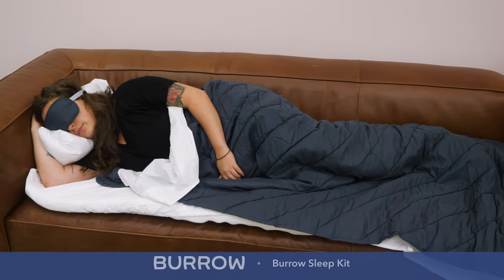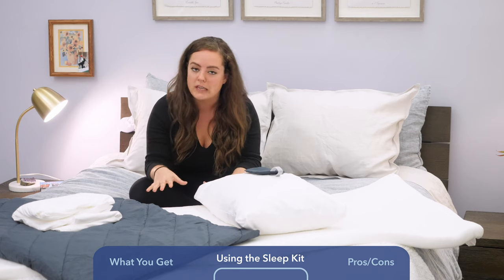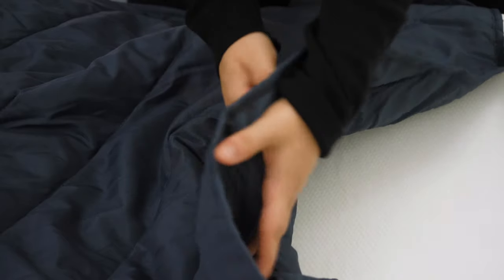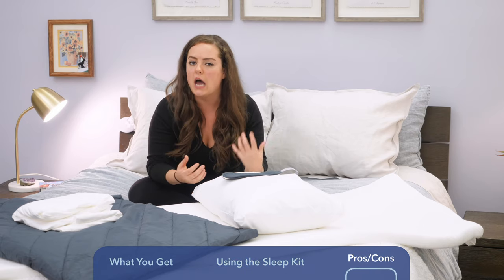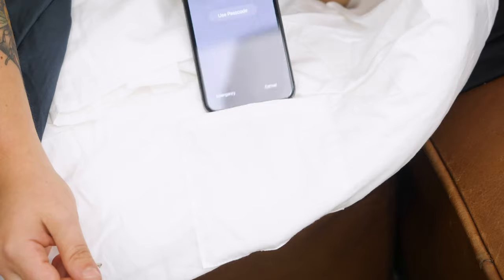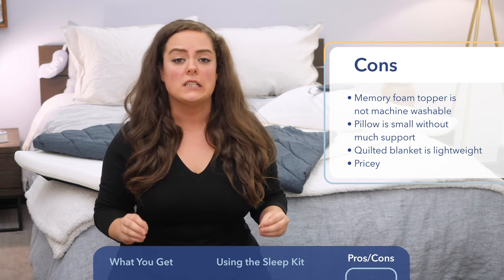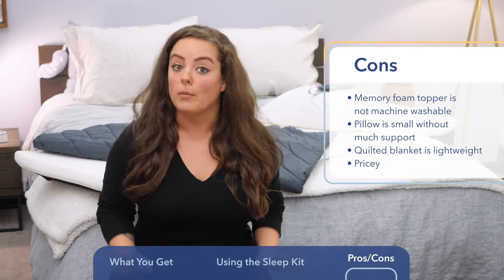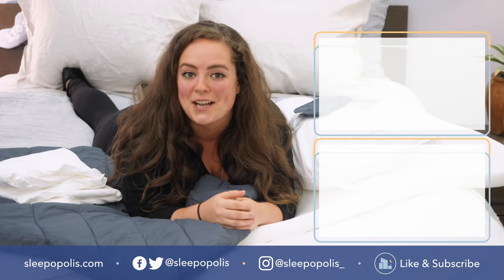Burrow Sleep Kit Review - Are Your Guests Comfortable on the Couch?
Let’s be honest — a bed is the best place to sleep, but it’s not always an option. Whether you’re traveling or hosting out-of-towners, sometimes you’ve got to spend a night or two on the couch. But that doesn’t have to mean scrambling for warmth atop cushions that separate every time you move.

Enter the Burrow Sleep Kit, a bedroom accessory made specifically for catching Zzz’s on the sofa. But how does it work, and what’s included with every kit? You’ll have to keep reading to find out.

Brand Snapshot
Founded in 2016, Burrow began as a furniture retailer specializing in modular sofas, loveseats, and chairs. Each piece of Burrow furniture can be customized and, according to its founders, is intended to “adapt and move with the user’s lifestyle.” So I guess it makes sense that a company that makes custom couches would eventually invent a way to make the sofa-sleeping experience a little more comfortable.

Although Burrow is new to the bedding scene, every Sleep Kit comes with a pillow, blanket, sheet set, eye mask, and a memory foam pad. You know… Everything you might need to cozy up on the couch. But is this kit really a practical couchsurfing solution, or is it more of a novelty? There’s only one way to find out!